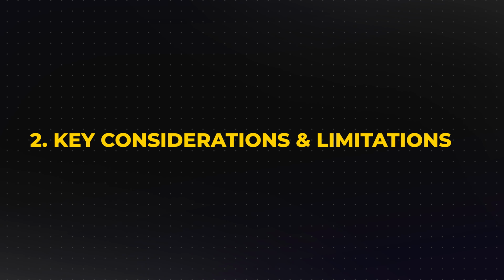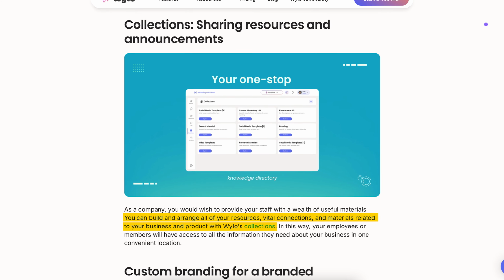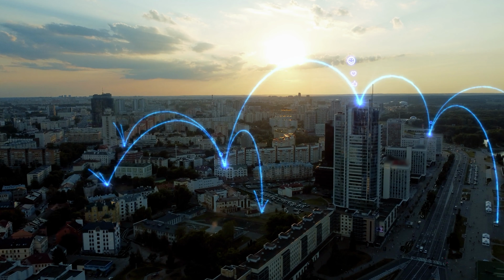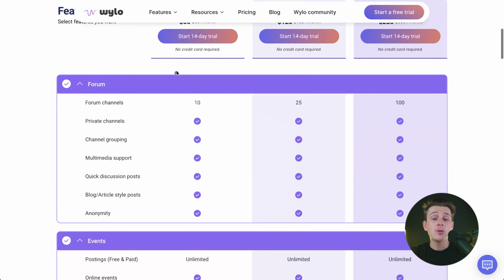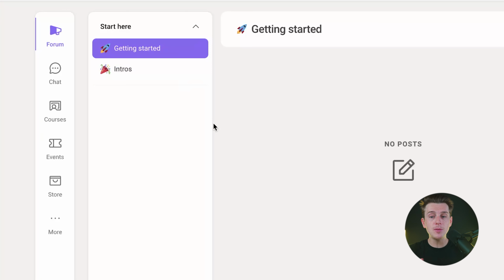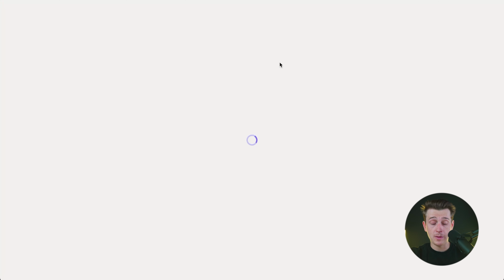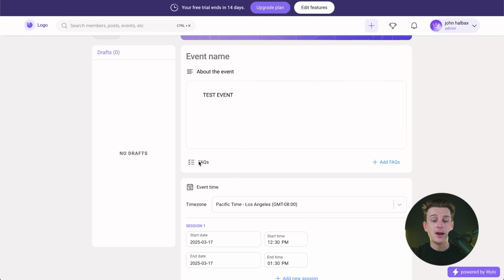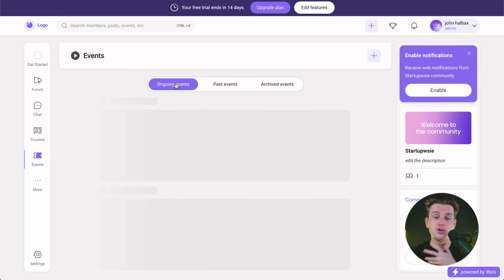Wylo Review: The Ultimate Social Platform for Creators & Online Communities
In this video, I go over the Wylo App, a next-gen social platform designed to bring together community engagement, content creation, and event coordination in one place. Wylo combines the best aspects of Reddit, Meetup, and TikTok while giving users full control over their data and privacy. I’ll break down its key features, including Community Hubs, dynamic user profiles, content creation tools, and its event system, so you can see how it stacks up against other social apps.

Our favorite business must-haves:
💳 Best business credit cards:

Be sure to watch this video until the end because I’ll cover how Wylo makes it easier to connect with like-minded people, host events, and share content without dealing with algorithm restrictions. Whether you’re a content creator, a community builder, or just looking for a better way to network, Wylo’s flexible privacy settings, AI moderation, and intuitive design make it a solid option.

Wylo is an all-in-one platform for building online communities, running events, and creating engaging content. With features like customizable community hubs, reputation-based user profiles, and AI-driven moderation, it’s built for anyone looking to grow an online presence or bring people together. If you're tired of social media platforms controlling what you see and how you interact, Wylo gives you the tools to take control.

– Kyle

Timeline:
0:00 - Introduction
0:27 - What Wylo Is & How It Works?
0:56 - Key Considerations & Limitations
1:42 - Wylo’s Dynamic Profiles for Better Engagement
2:29 - Wylo’s Unique Tools for Content Creation
3:12 - Wylo’s Events Connecting Online & Offline
3:53 - Wylo’s Discovery Engine
4:25 - Overall User Experience On Wylo
5:15 - Pricing
6:37 - Wylo Walkthrough
12:37 - Conclusion